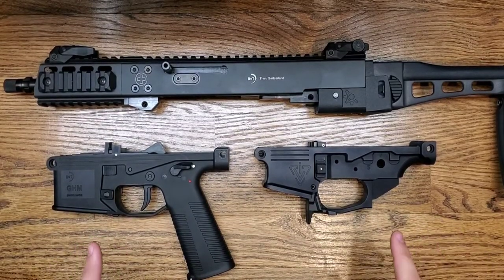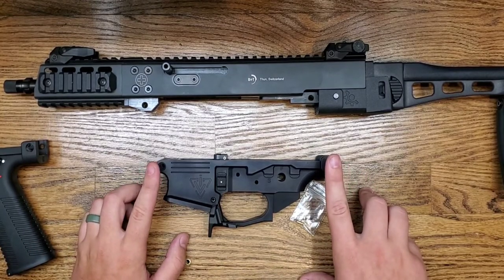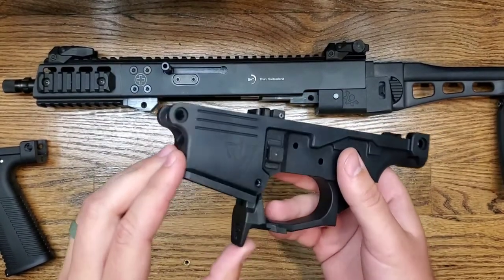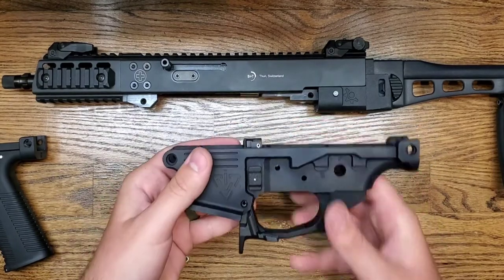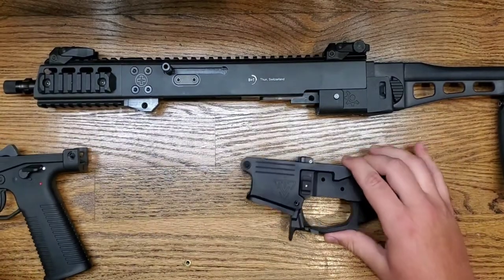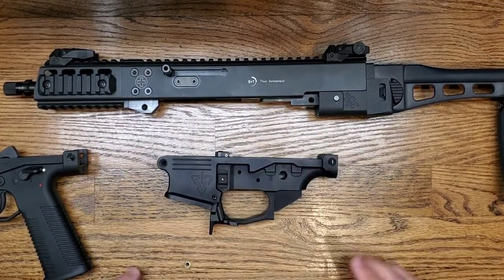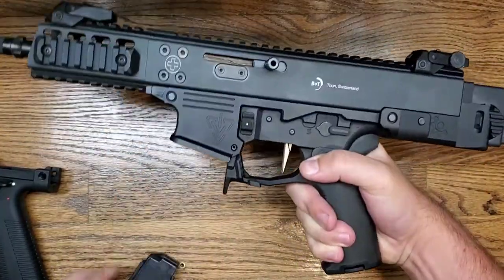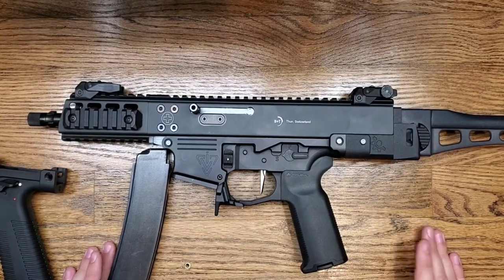APC9 & GHM9 Scorpion Lower